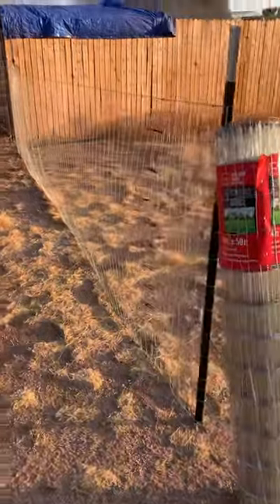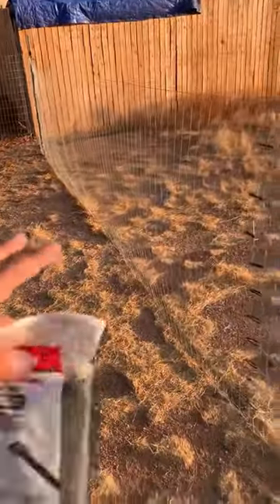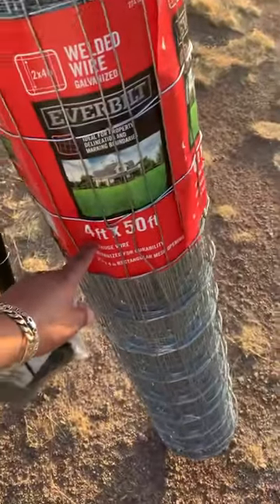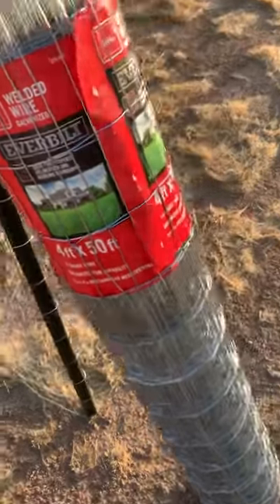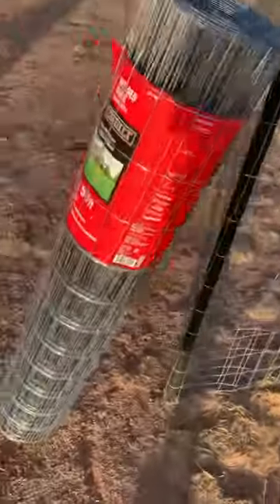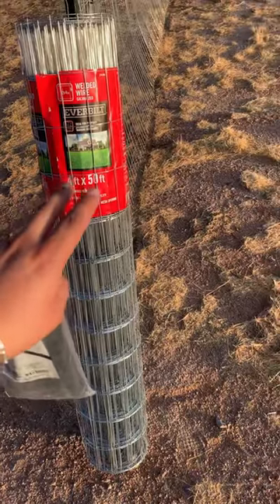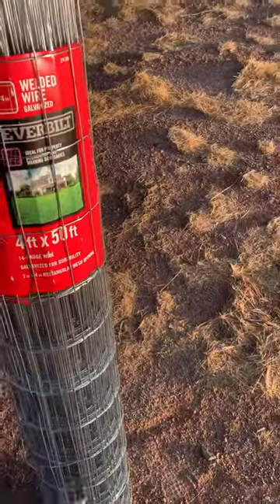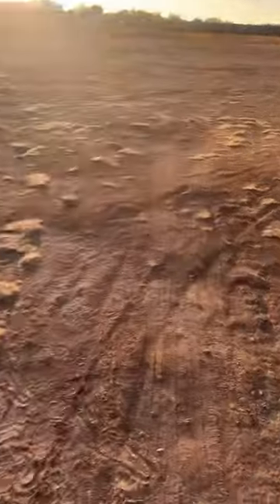4ft x 50ft galvanized fence chicken wire